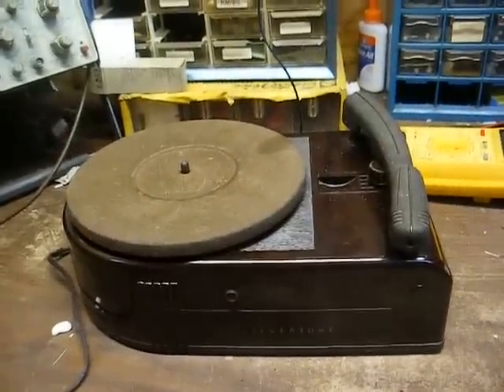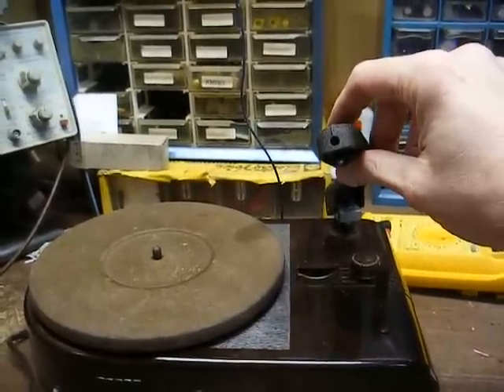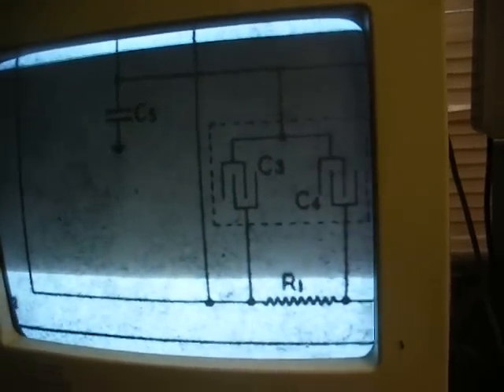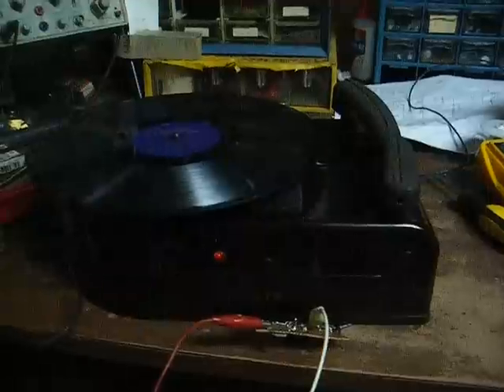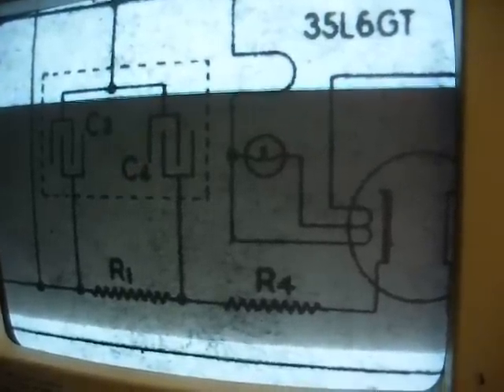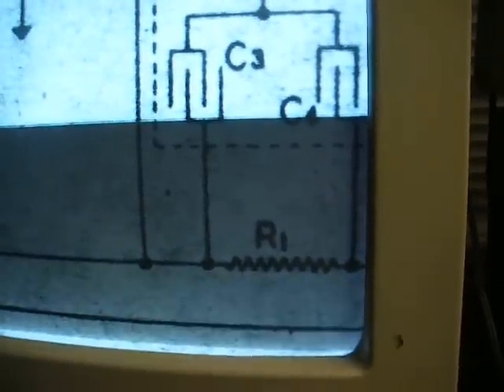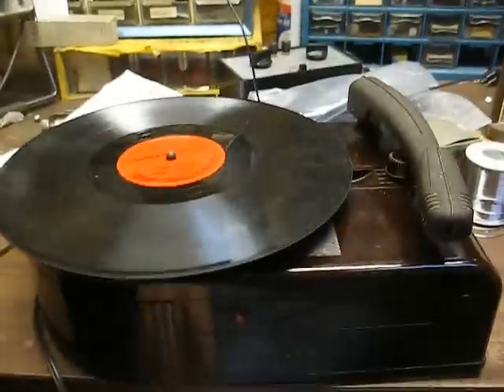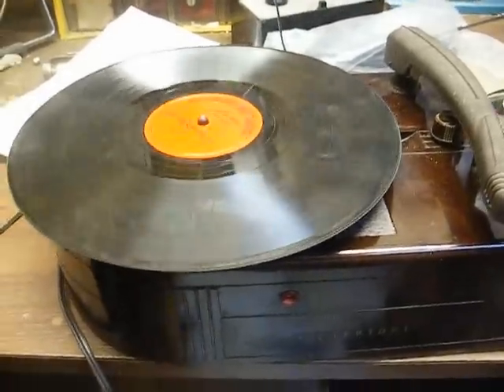Silertone wireless record player - part two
Here's part two of the Silvertone wireless record player, where I added a FET-based preamp to compensate for the lower output cartridge. This modification improved performance a great deal.